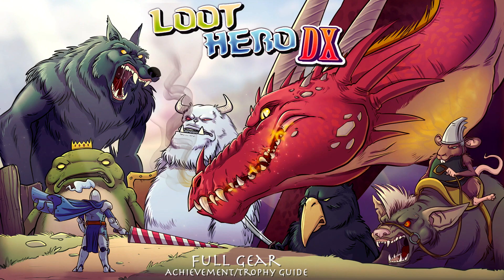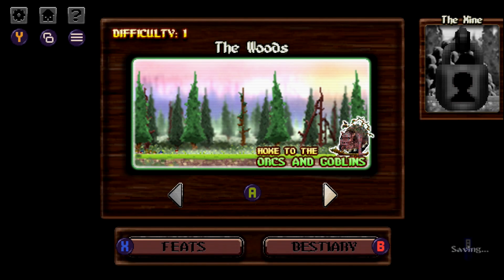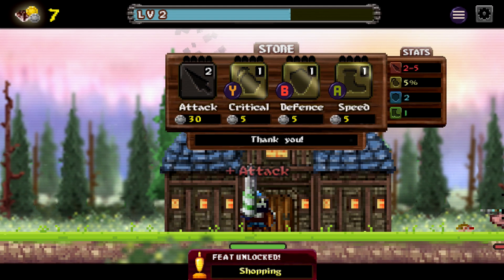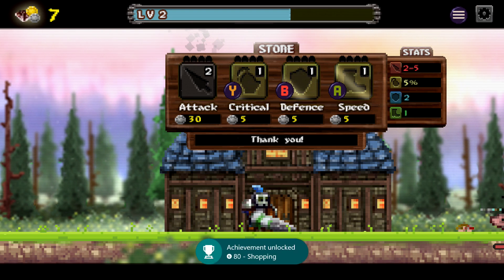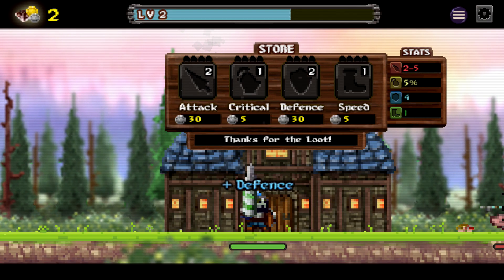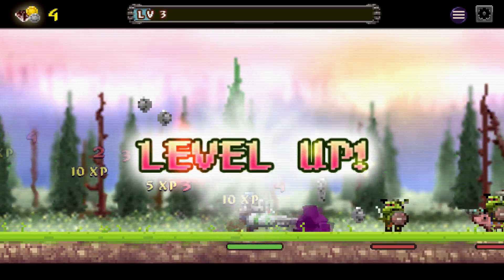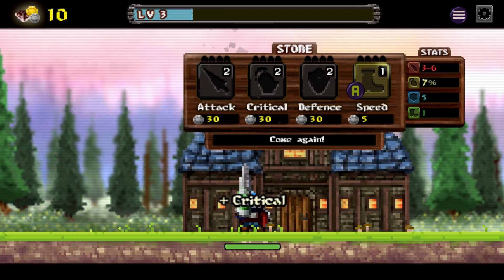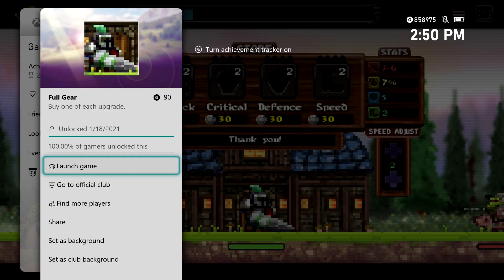Loot Hero DX - Full Gear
Shopping - Buy an upgrade.
Full Gear - Buy one of each upgrade.